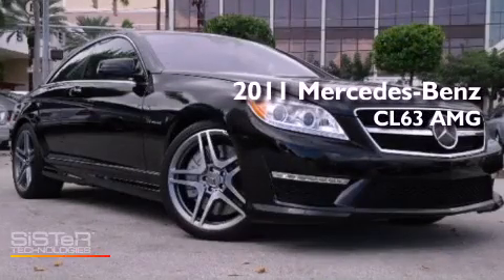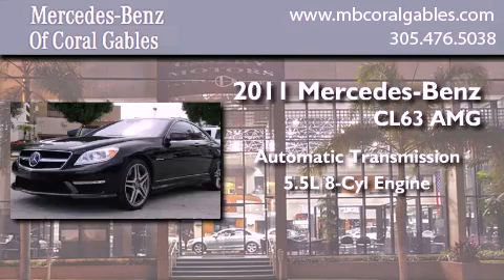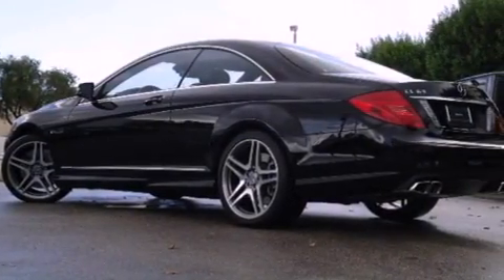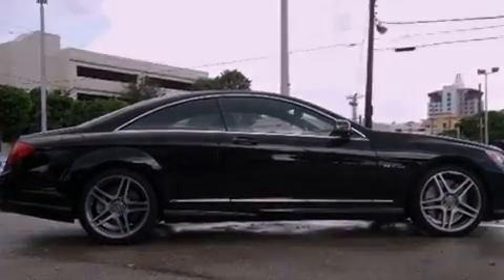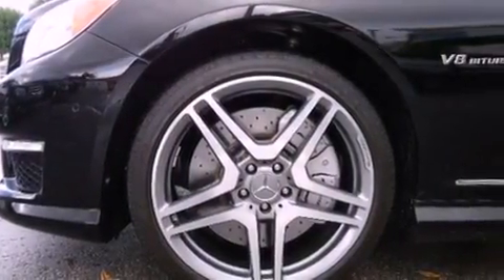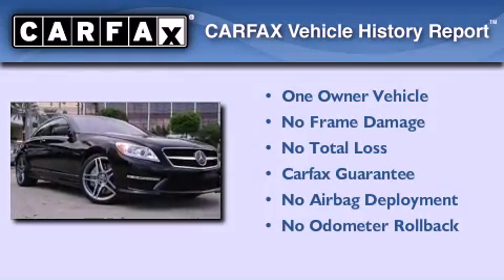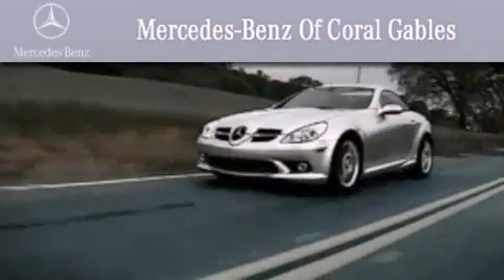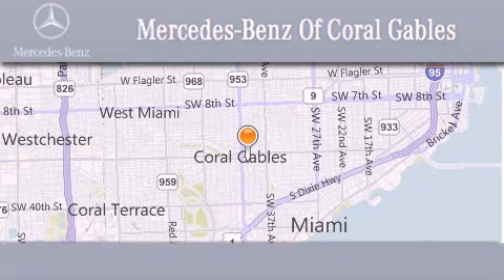2011 Mercedes-Benz CL63 AMG Miami FL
Year : 2011
 Make : Mercedes-Benz
 Model : CL63
 Engine : 5.5L 8 Cyl. Fuel Injected
 Trans . : Automatic
 Exterior : Black
 Miles : 4,287

 Stock : BA026851

 Preowned 2011 Mercedes-Benz CL63 AMG Coral Gables FL